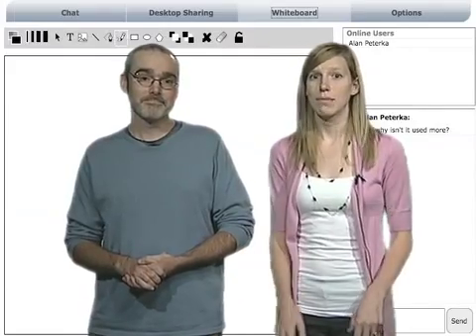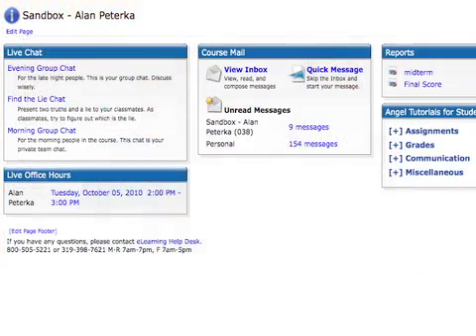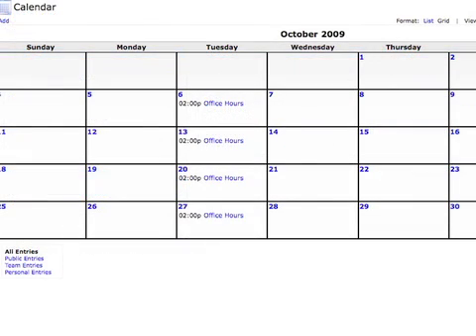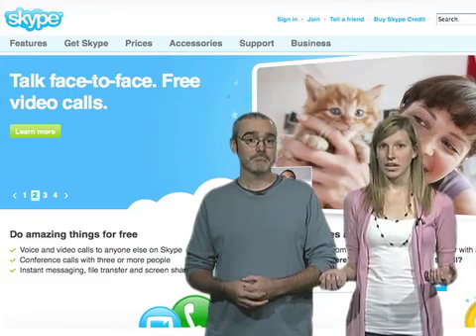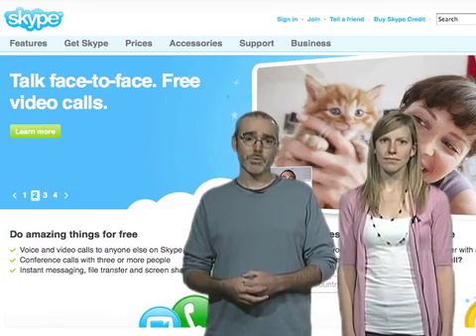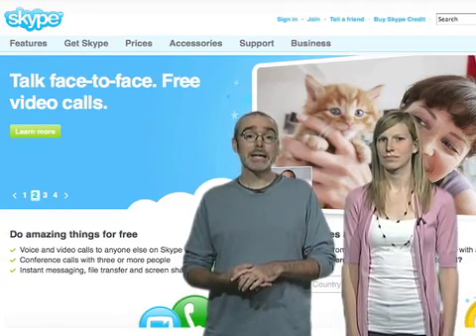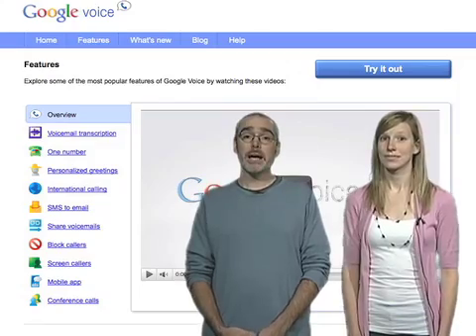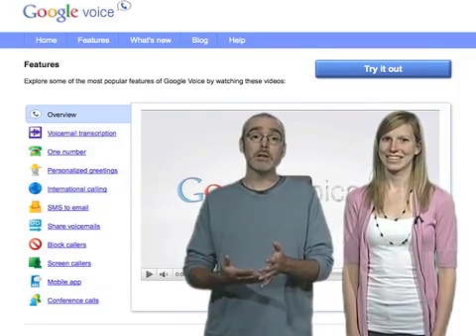T4LT - Synchronous Communication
Synchronous communication tools that span distances have been around since the invention of the telephone. Which is still a mighty powerful gadget. And communicating in real time offers distinct advantages. While online instructors are right to be careful about their students' schedules and availability, we feel it's important that students know they can reach you - in real time. Built in Angel functionality, Skype and Google tools are covered in this episode.